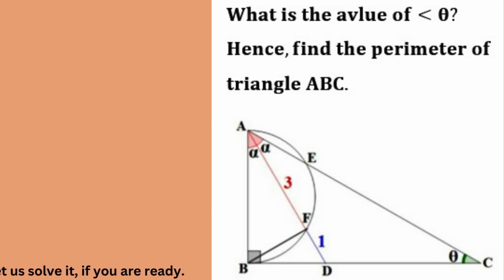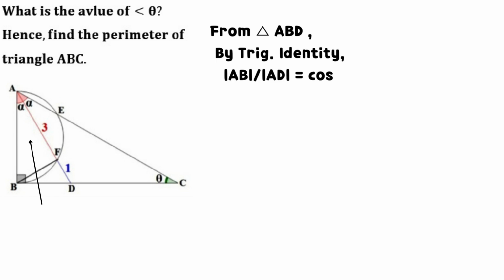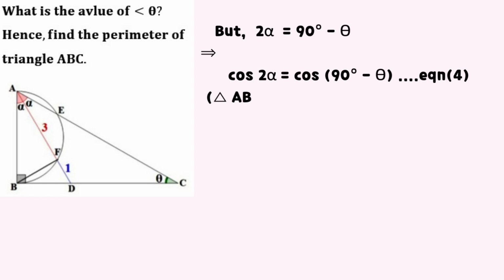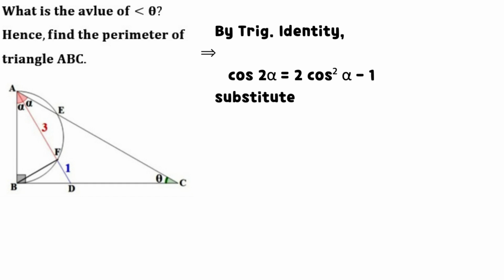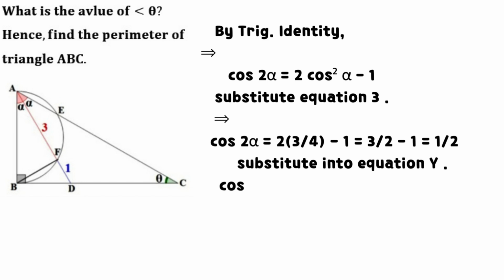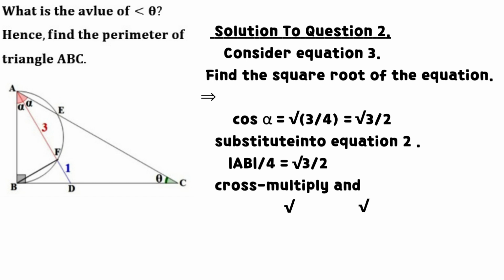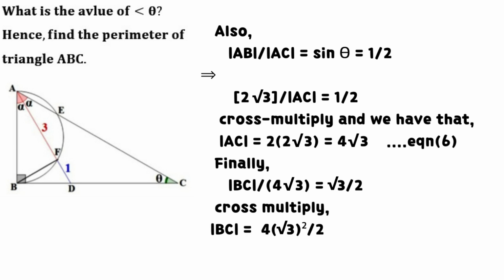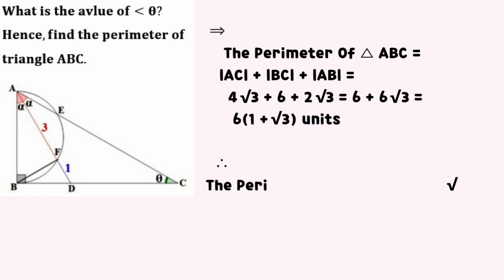WHAT IS THE VALUE OF ANGLE θ AND THE PERIMETER OF TRIANGLE ABC?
HARD QUESTION IN APPLICATION OF GEOMETRY WITH PLANE SHAPE MEASUREMENT. USE TRIGONOMETRIC IDENTITIES, PYTHAGORA´S THEOREM AND TRIANGULAR RULES TO SOLVE THIS QUESTION.

For more explanation on how to find the values of the required angle θ and the perimeter of triangle ABC, please, we recommend that you watch the lecture video. Click the notification button to get text message whenever new video is uploaded into channel